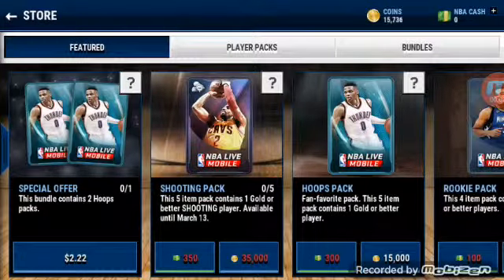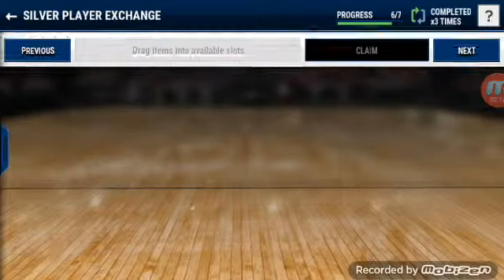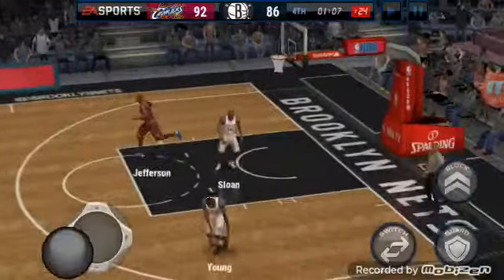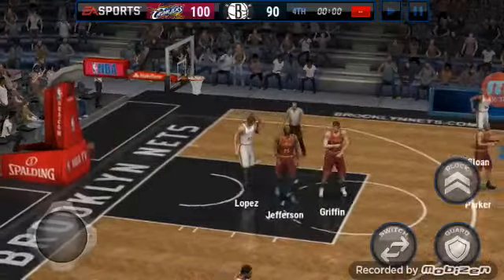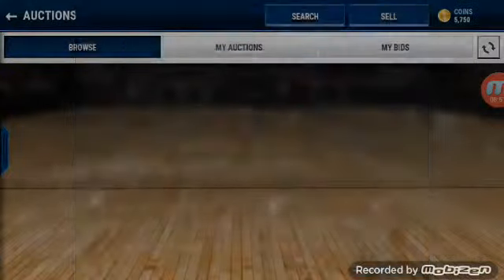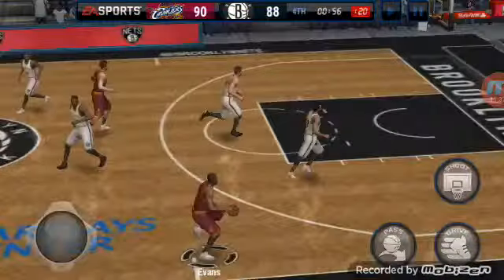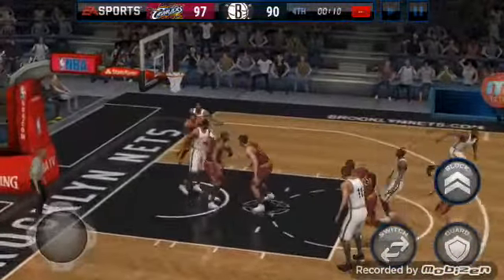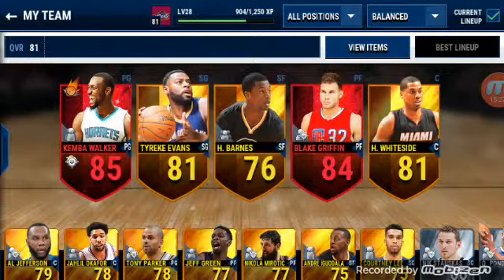Road to 99 OVR NBA live mobile Ep. 17 NBA Supremacy